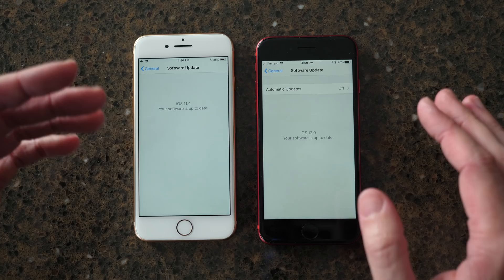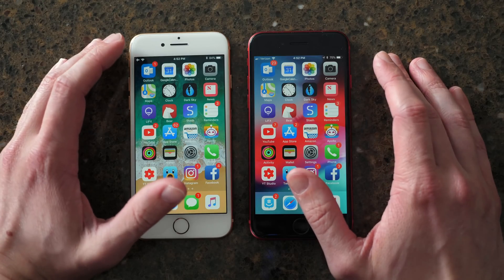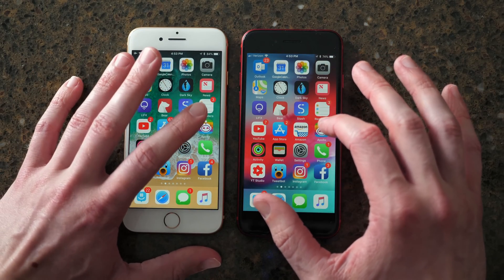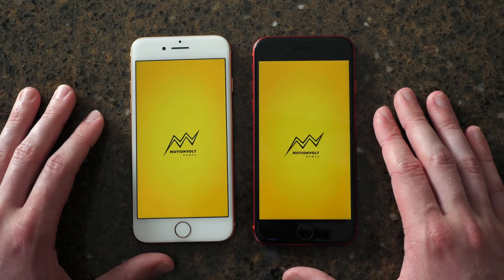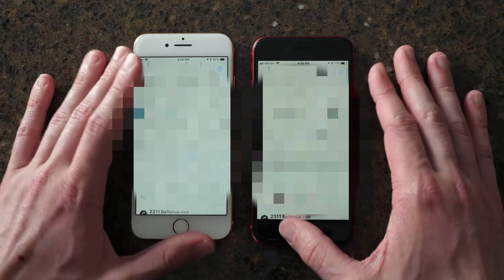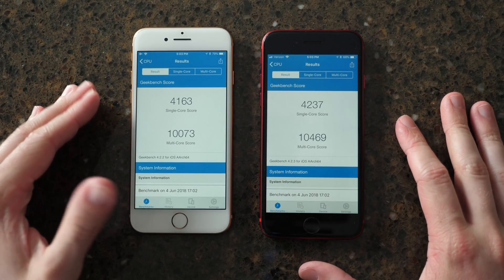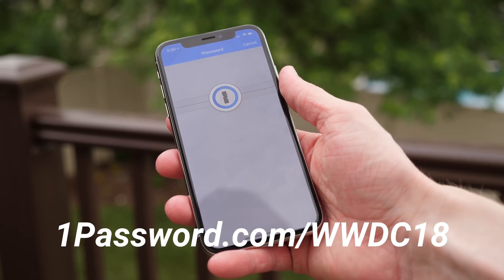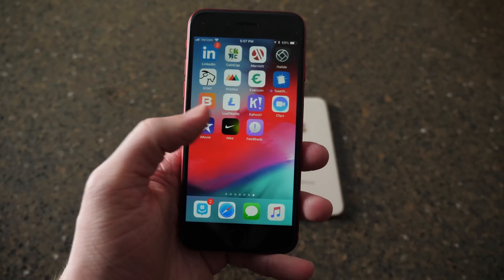iOS 12 Speed Test vs iOS 11: WOW!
From my initial testing, iOS 12 beta 1 appears to be faster than iOS 11.4 (at least one the iPhone 8). The minor speed improvements I experienced in this video are likely amplified on older devices, so updating to iOS 12 this year will likely make your device faster rather than slower!